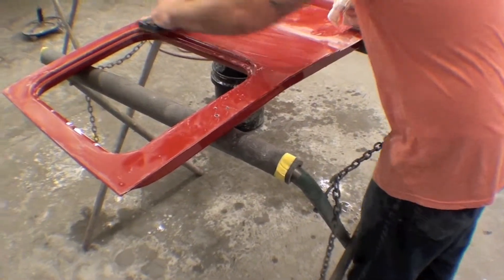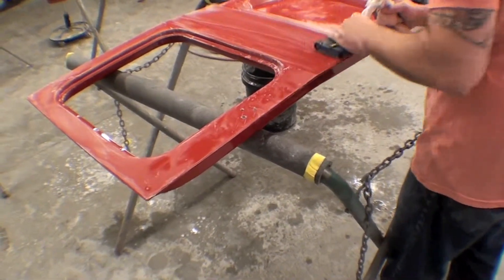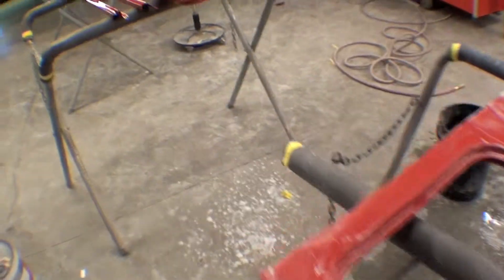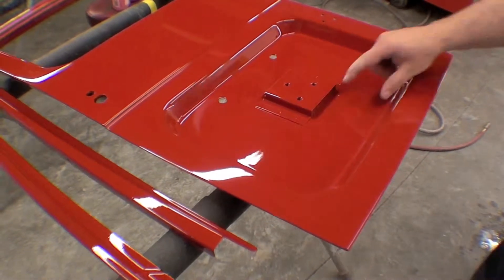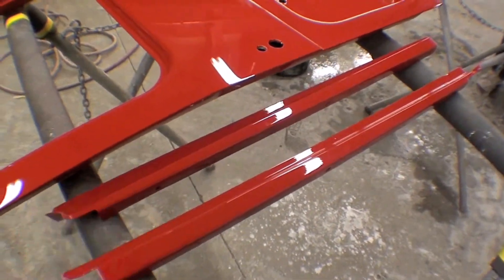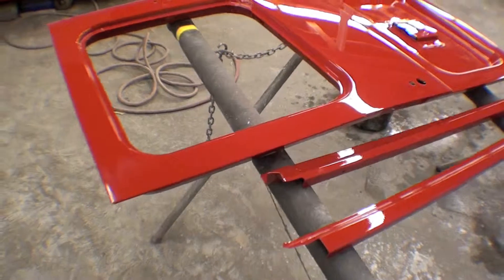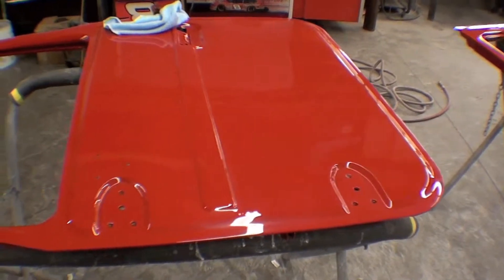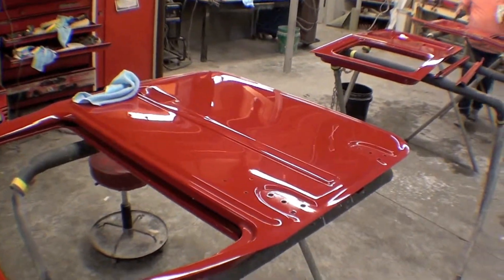Restoration 1979- Only 1,174 Original Miles! | Video 172